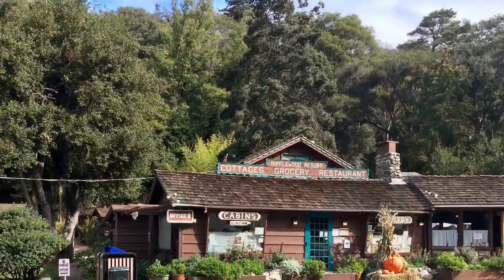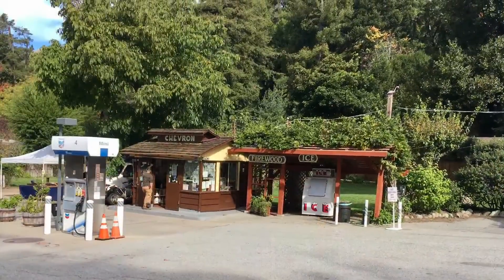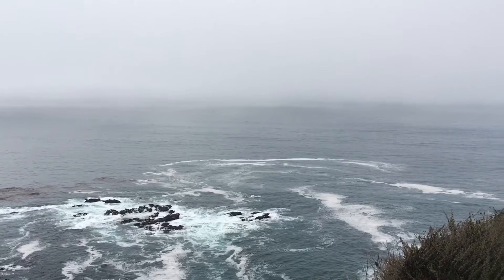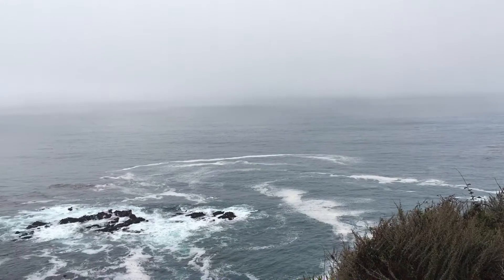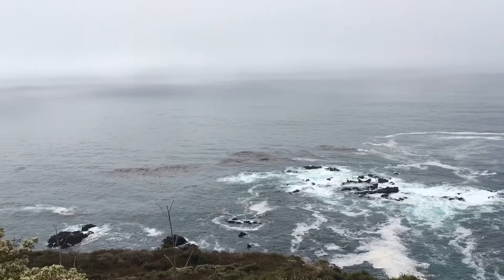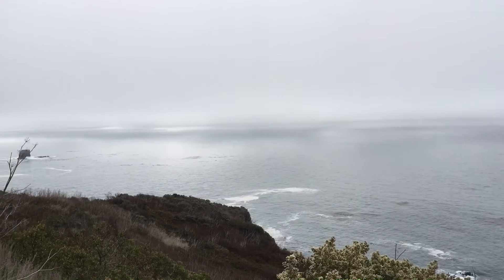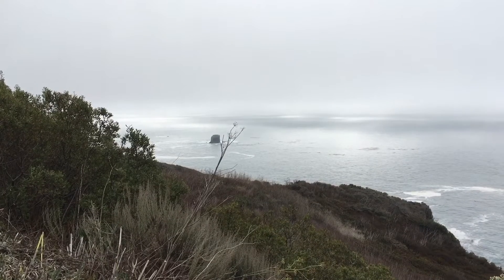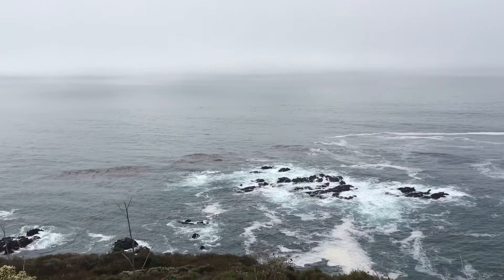The Road To Big Sur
In today's video we will be sharing our travels down California Hwy 1 and the breathtaking views on the Road to Big Sur California.